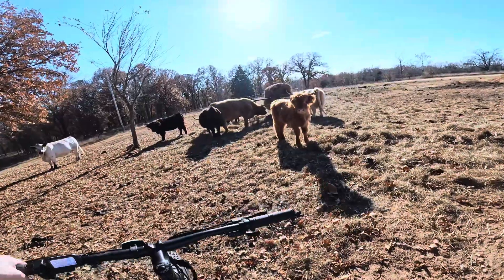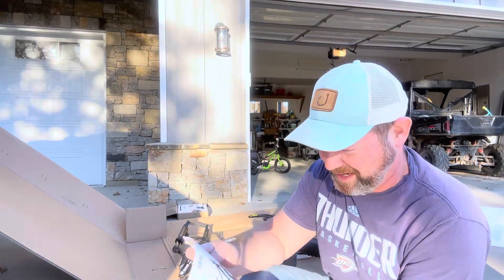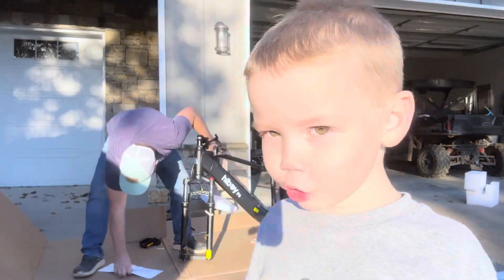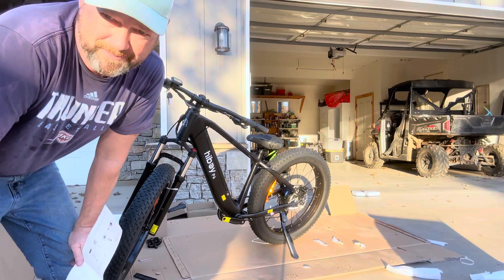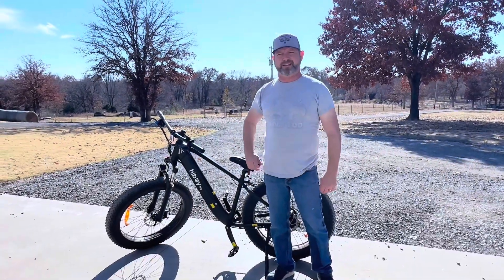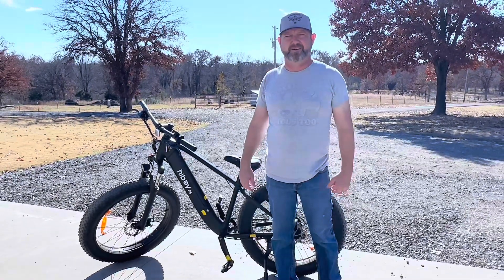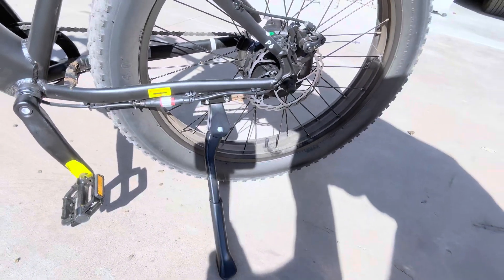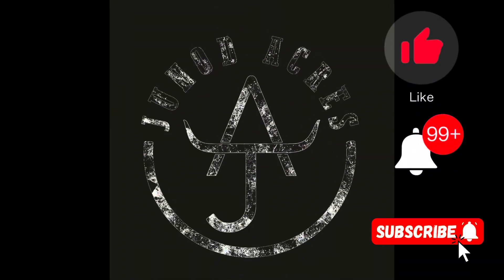Farm Chores Revolution: Goodbye Side by Side, Hello Hiboy Electric Bike / @TheCrockers Lambeau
The Junods were so impressed with the Hiboy Electric Scooter that they decided to try out the Hiboy P6 electric bike.   The assembly was so easy that Jett steals the show with his own comedy routine to keep everyone entertained.  After trying the bike out, Flint decides it will be the perfect replacement for the side-by-side to do farm chores around the homestead.  Especially when checking on @TheCrockers Lambeau and the rest of the highland cattle.